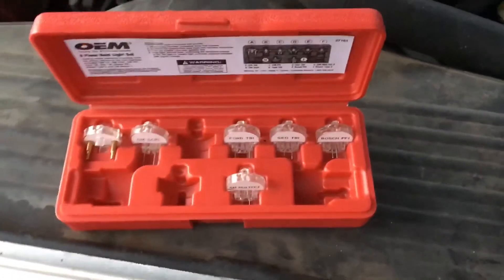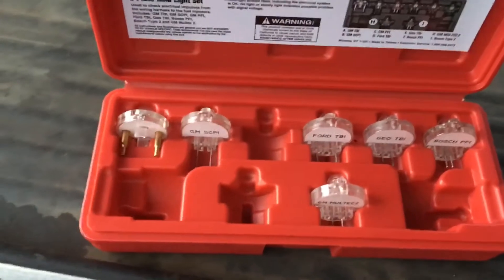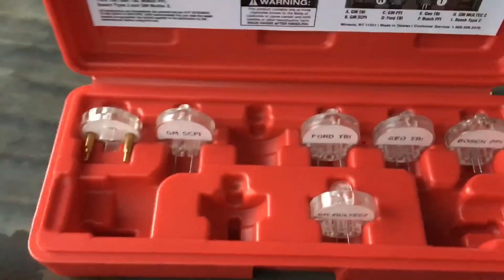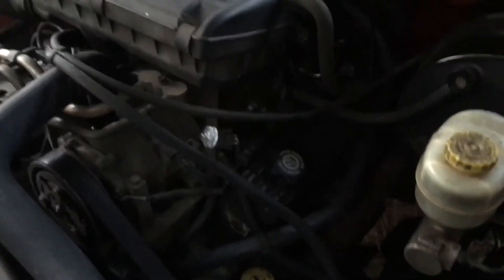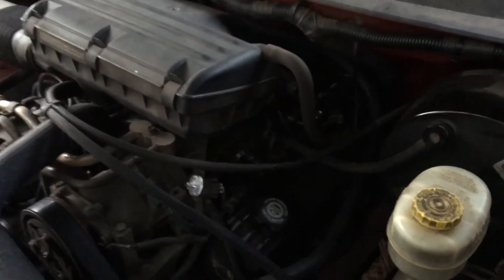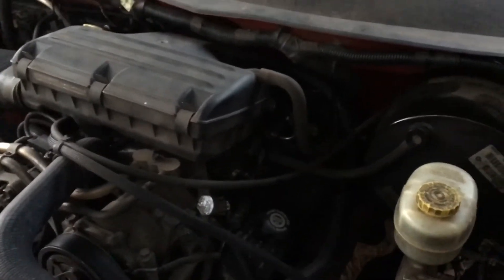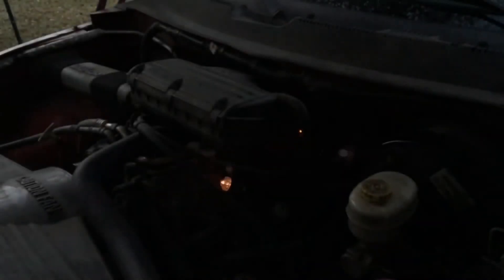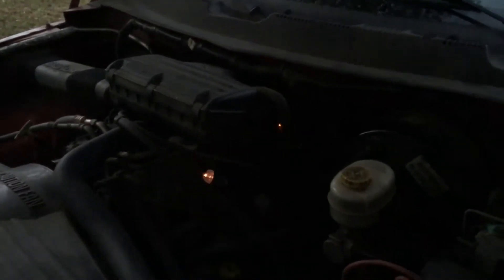Debunked - Dodge Fuel Synchronization - Part 3 (Whoa/Not What I Expected)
In this video I show a 1998 Dodge Magnum 360 running in slow motion with noid lights plugged into injector connectors for cylinders 1 and 5. I wanted to use cylinder 6 but it was on the other side of the engine and wouldn’t be seen. The intent was to show that when the cam sensor was disconnected the engine would switch from sequential fuel injector timing to batch fire wherein all 8 injectors fire at the same time once per engine revolution. But the video shows that the engine kept running with sequential injector timing even though there was no cam sensor to time the injectors. What the video doesn’t show is that if the engine shuts off it will not restart without a working cam sensor. This is poor engineering because it makes the engine less reliable in the event of a cam sensor failure.

But the take away from this video is that my claim that the cam sensor is not used to time the injectors is bolstered by the fact that the engine continues to run with the cam sensor disconnected. The cam sensor initially enabled sequential fuel injection using the crank position sensor and the engine continued to run using the crank position sensor after the cam sensor was disconnected. This is more evidence that the cam sensor is not used to time individual injector firings. It only enables the pcm to identify the location of the crank sensor and then the crank sensor is used to time injector firings.

EDIT: I never got around to making a part 4 video. But I found a video that covers what I was going to talk about anyway. It’s called rotor phasing. I can’t explain it any better than this video does.

He starts talking about rotor phasing at the 2:38 mark.